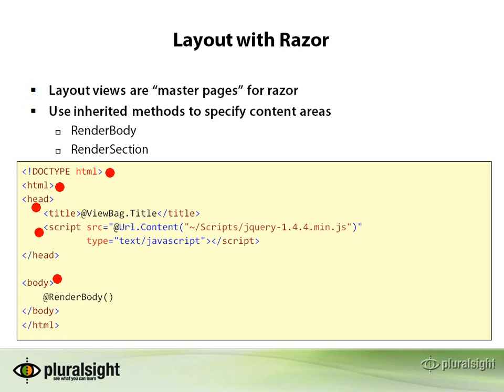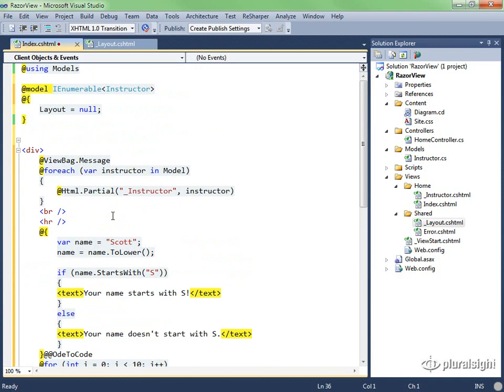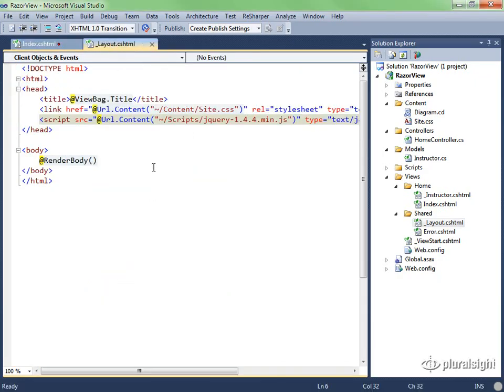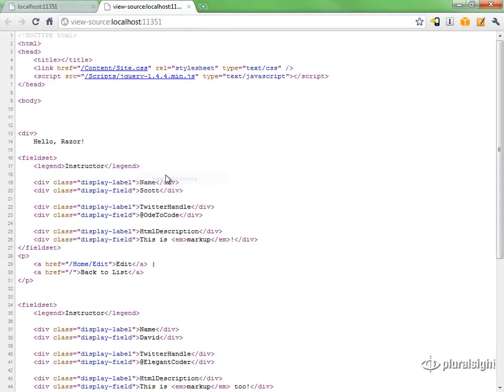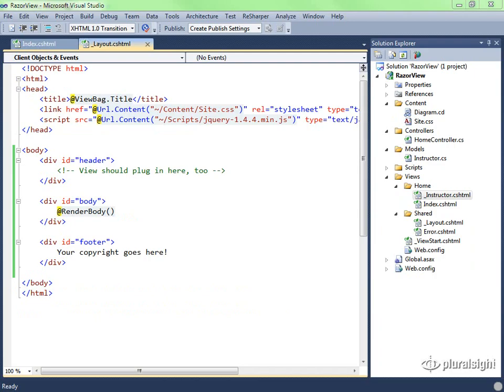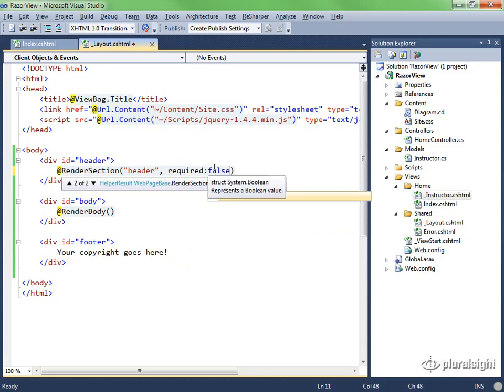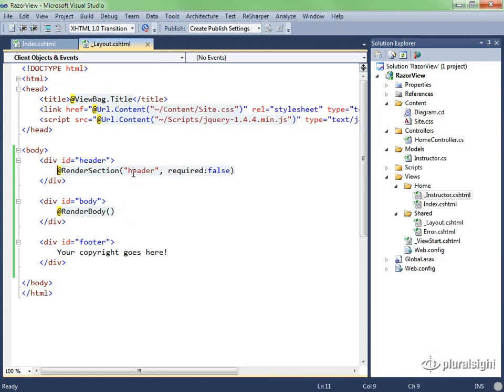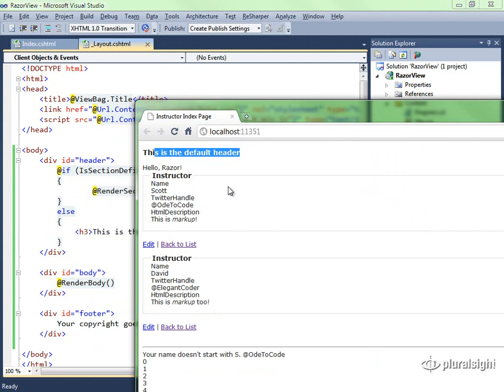0208 ASP NET MVC 3 Fundamentals Razor Layout Views